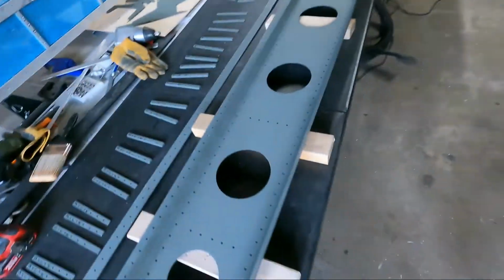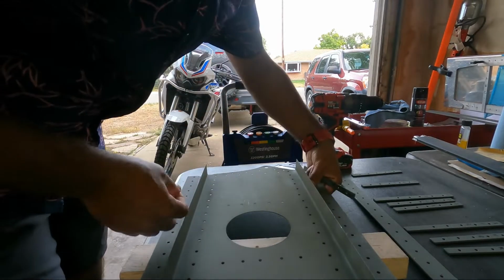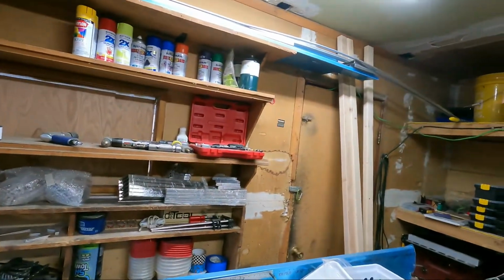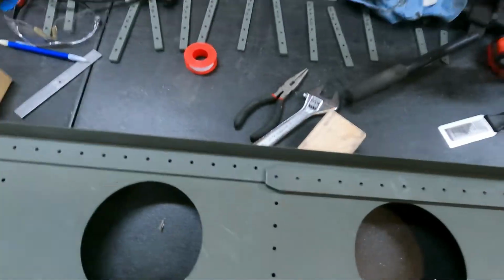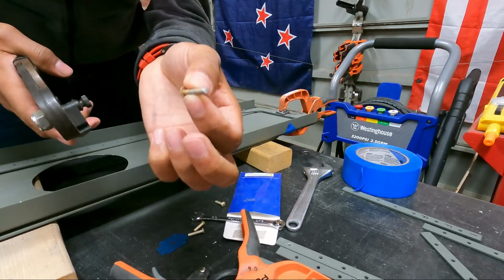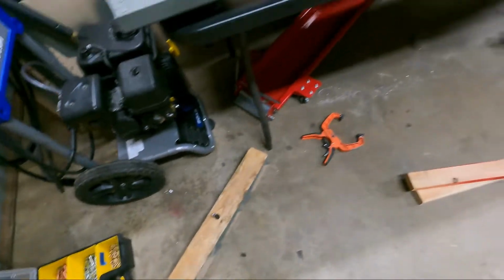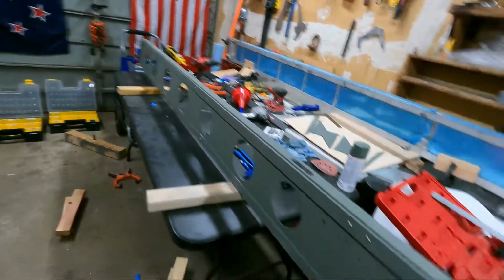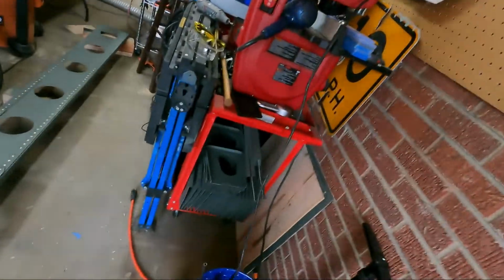Bearhawk Build Part 14 - Riveting Right Wing Main Spar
Over the past few weeks, I spent my time painting the main spar cap strip spacers for the main wing, finished the angles on the spar cap strips, and riveted the main spar and attachment bracket to together. I split the work across 10 days to give my back and compressor a break every now and then. I messed up about 6 rivets which will have to be drilled out and re-driven.

Eargasm Ear Plugs

Hours on this task: 10.0

Hours to date: 130.0

$ to date: $6,401.01 - No Additional Purchases for this post.